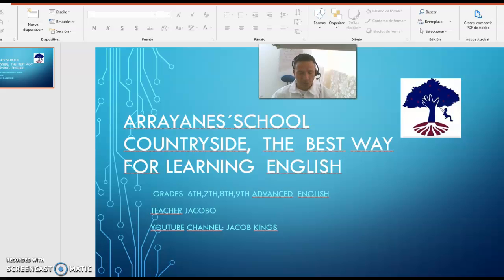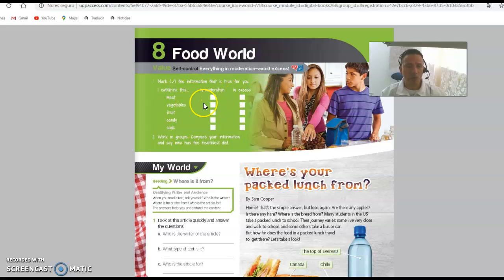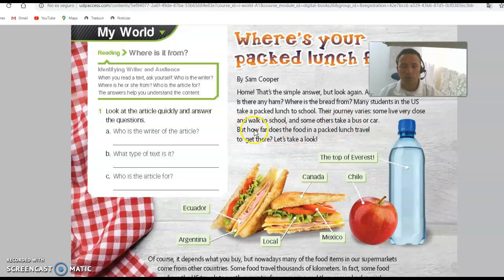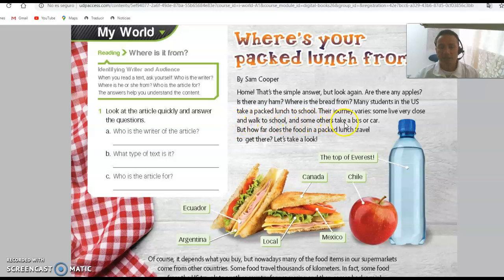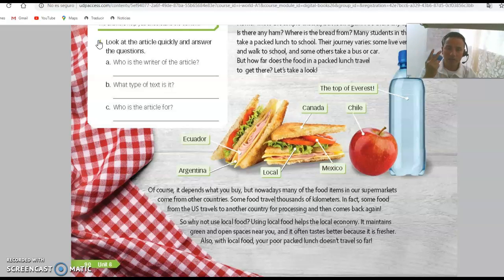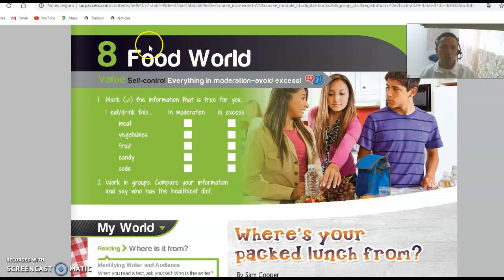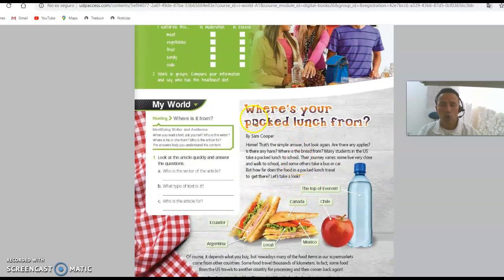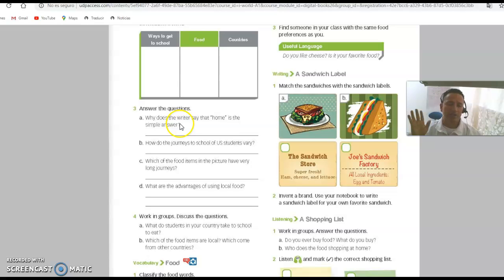6th grade page 90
reading  class